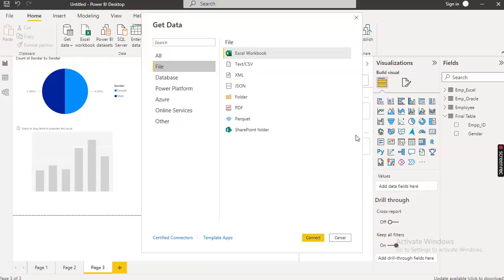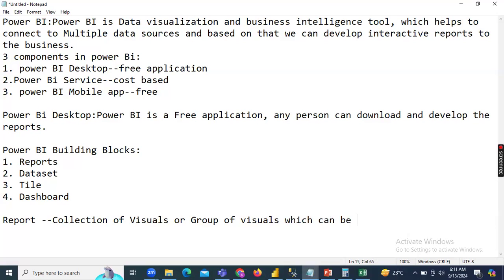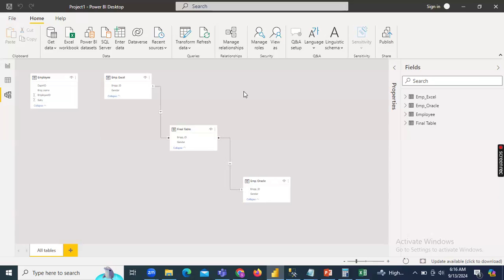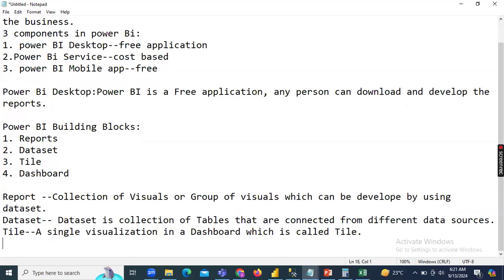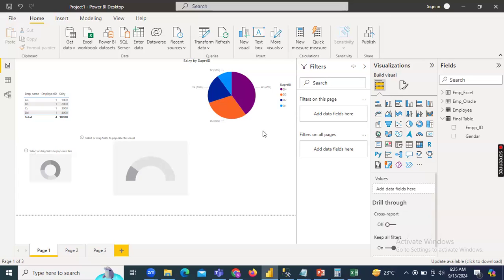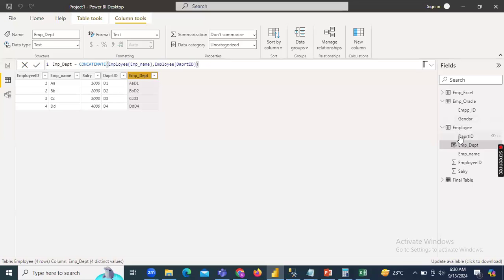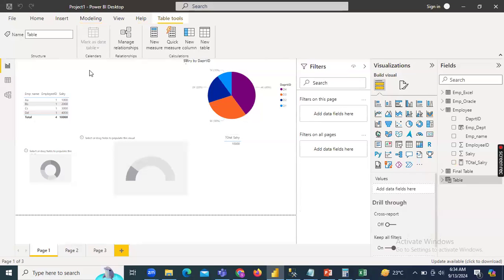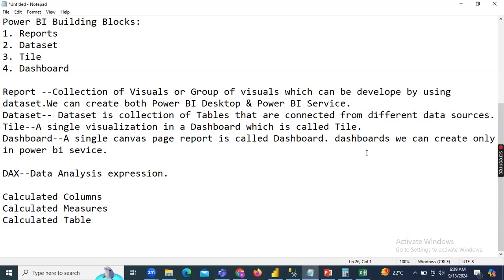POWER BI tutorials || Demo - 4 || by Mrs. Sirisha On 13-09-2024 @6AM IST